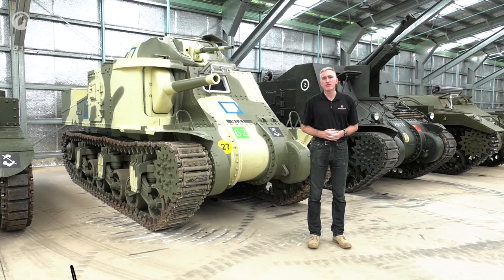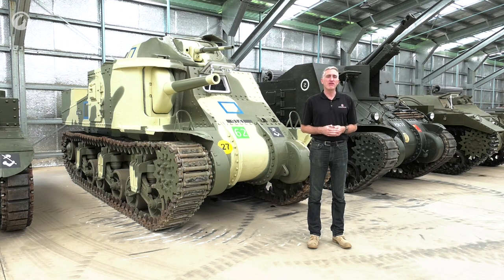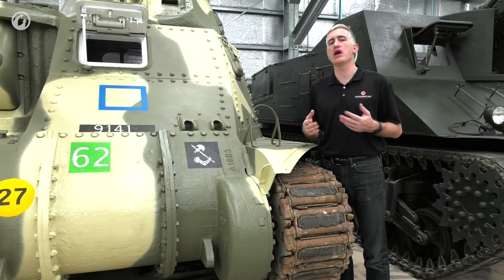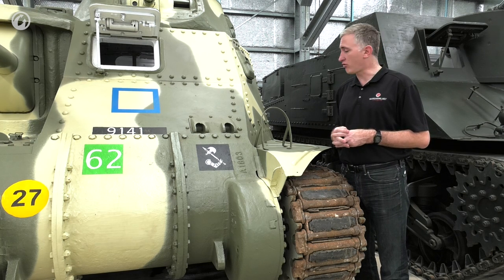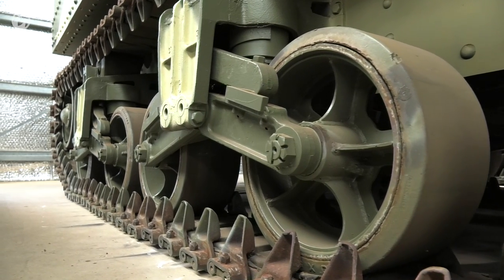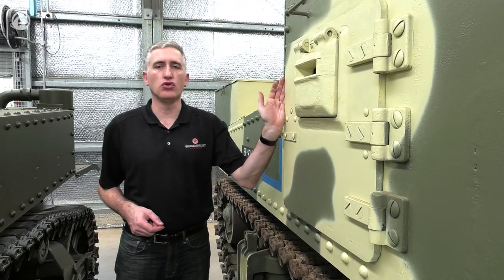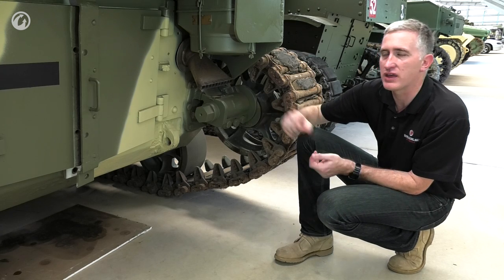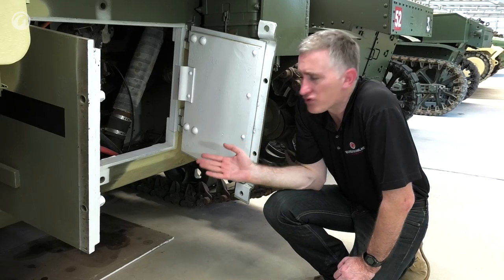Inside the Chieftain's Hatch: M3 Grant. Part 1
The series continues. Part 1 of the two-part tour of M3 Medium